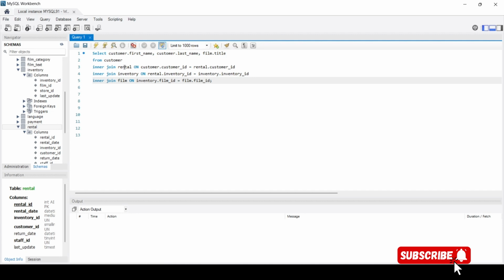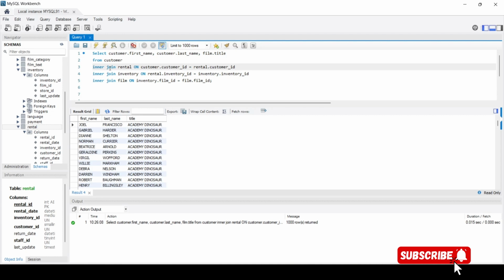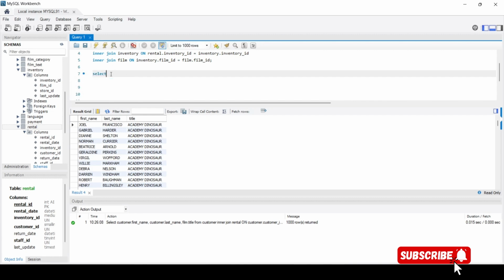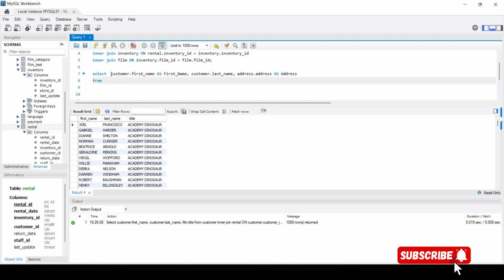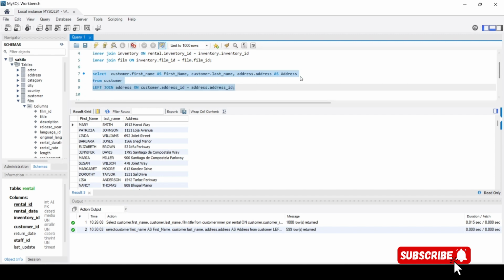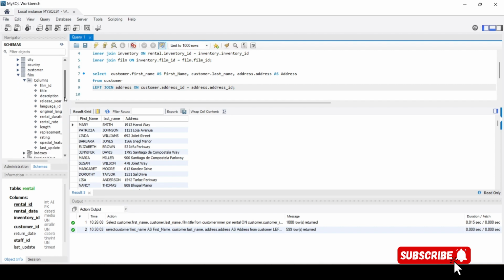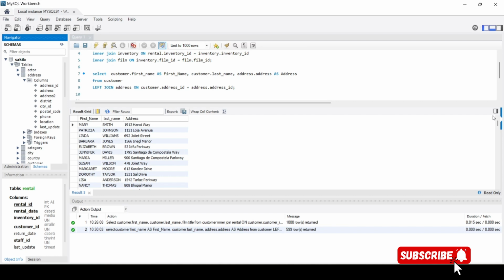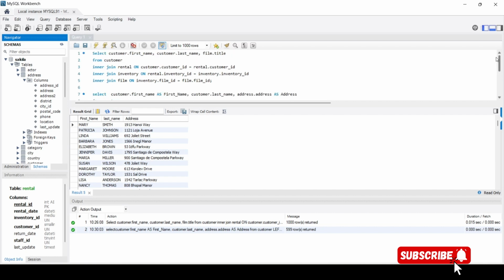SQL Joins Explained Simply: Master Database Relationships | Complete Tutorial 2024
Learn the essential SQL JOIN types and master database relationships in this comprehensive tutorial. Perfect for data analysts, business analysts, and anyone working with relational databases.
In this video, you'll discover:

How to use INNER, LEFT, RIGHT, and FULL OUTER JOINs
Real-world examples and common use cases
Best practices for writing efficient JOIN queries
Common pitfalls to avoid when joining tables

Whether you're a beginner or looking to strengthen your SQL skills, this tutorial will help you understand how to combine data from multiple tables effectively. Ideal for data analytics, business intelligence, and database management.
📊 Includes practical examples
🎯 Industry-standard techniques